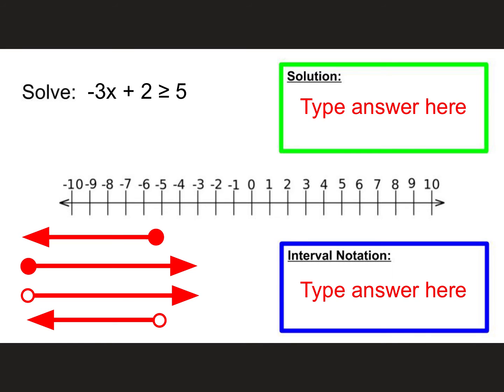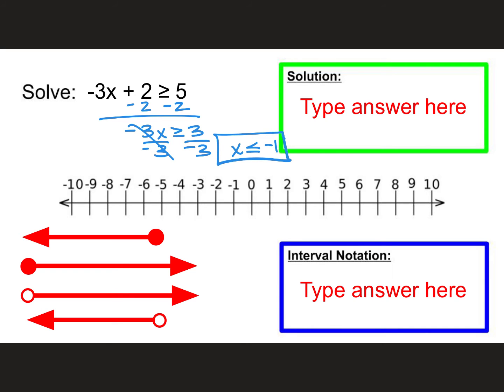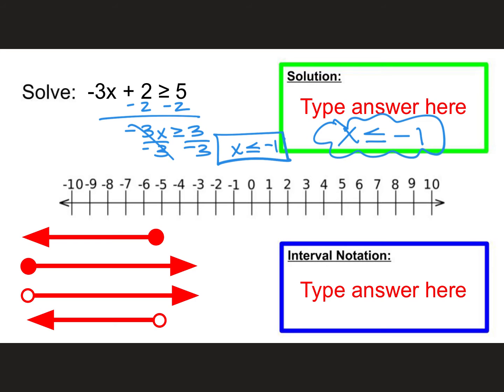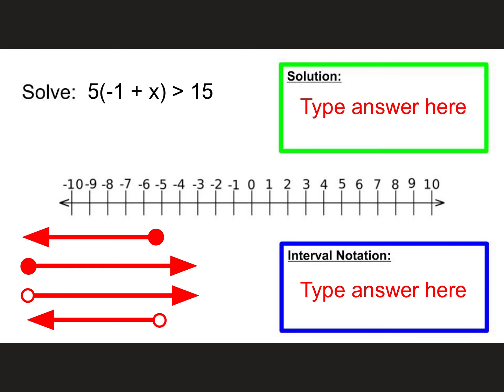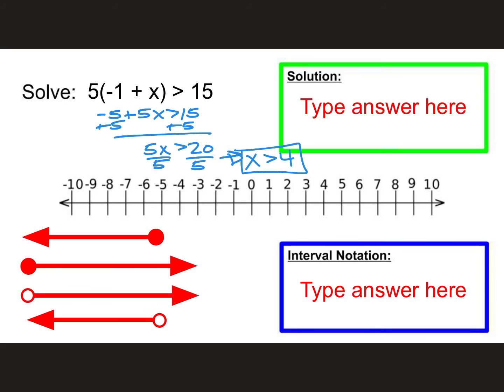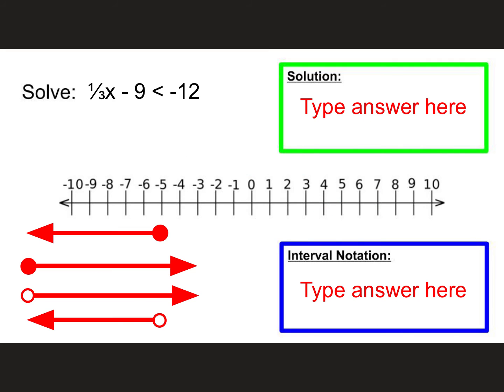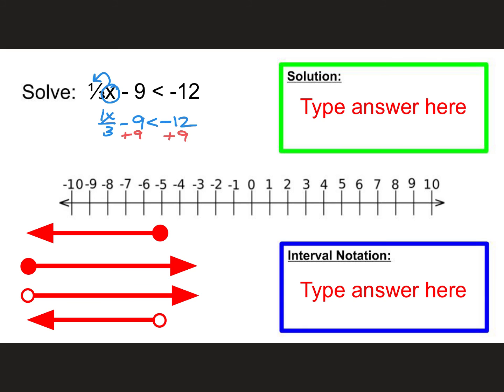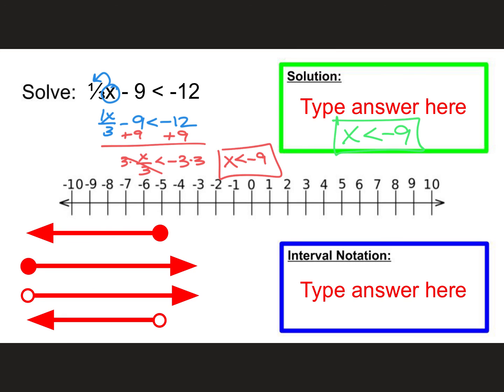Solving Inequalities Practice.mp4